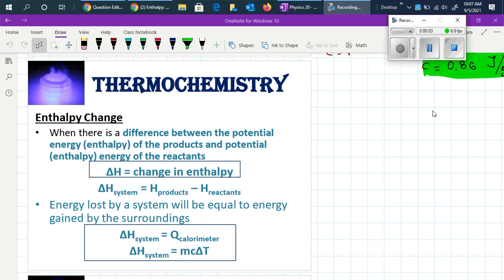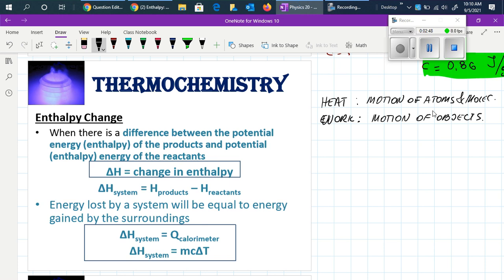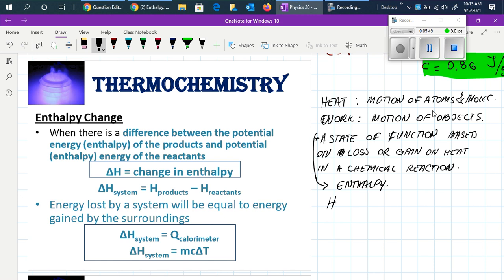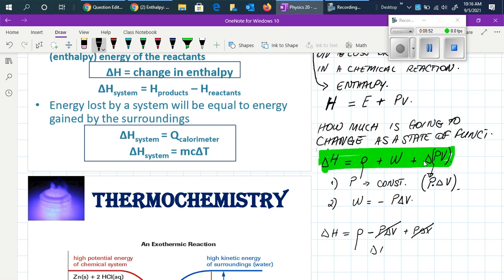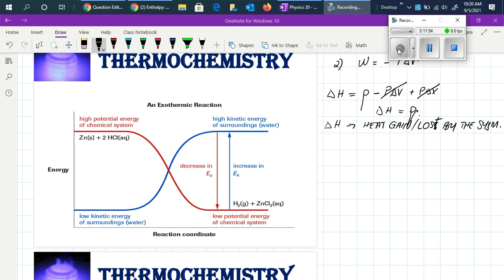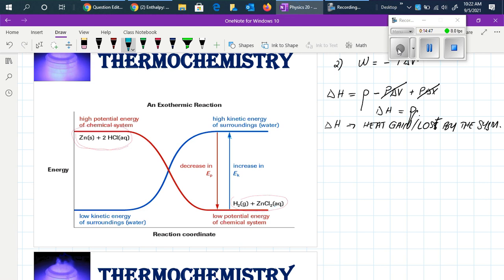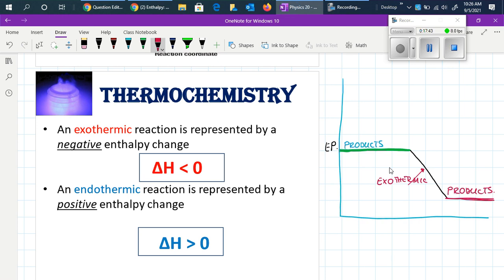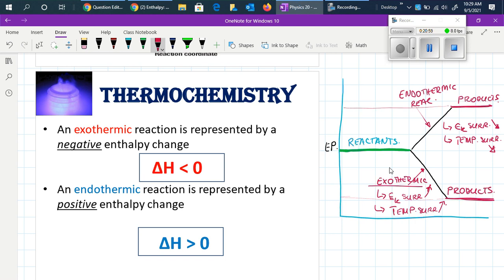Unit A thermochemistry Day 2 Part 1